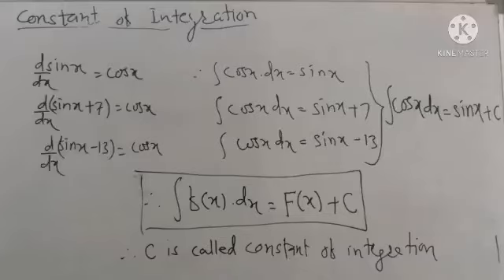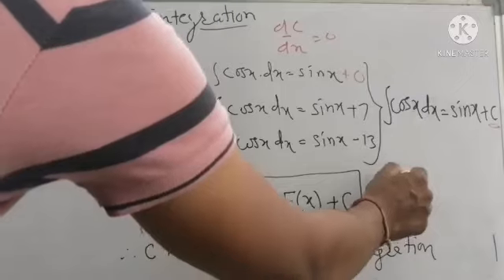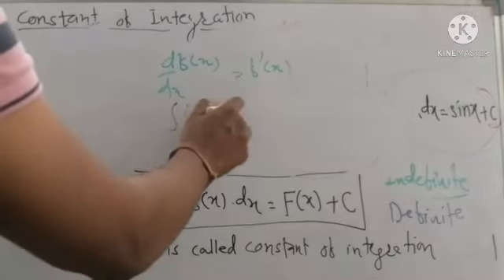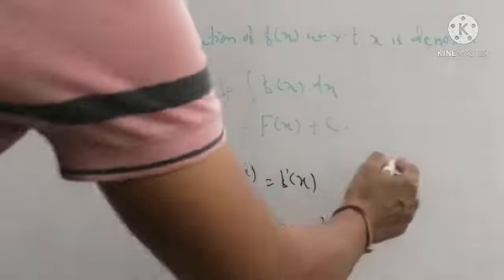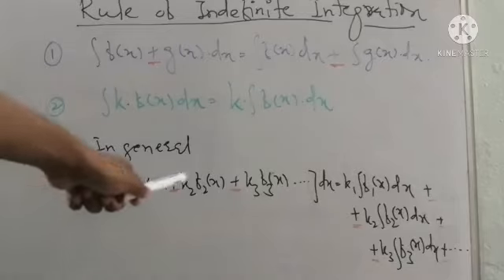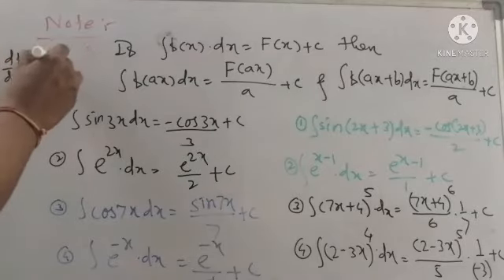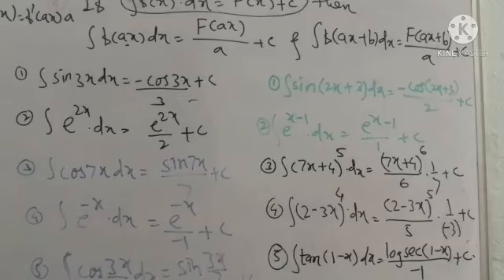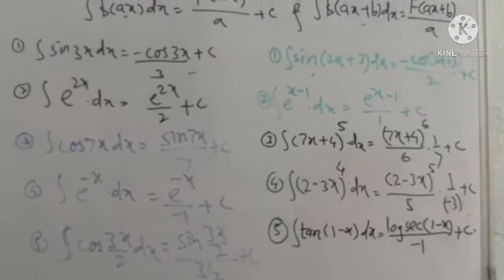Lec-2 Constant of Integration & Rule of integration